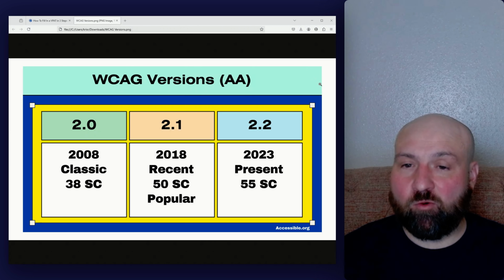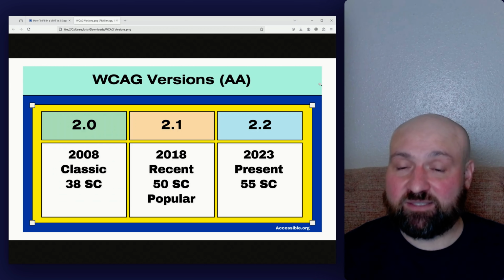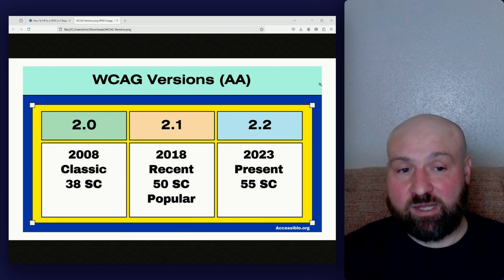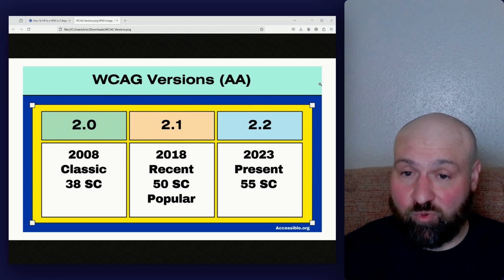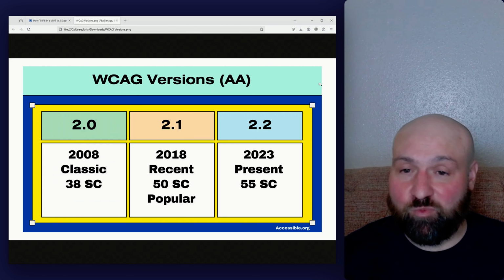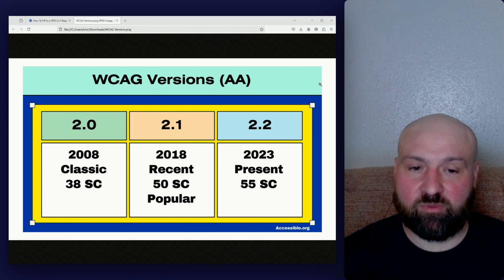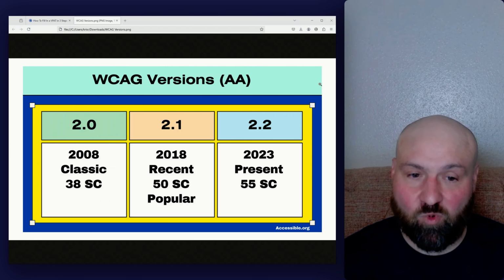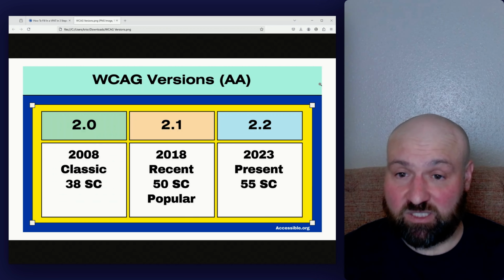Which WCAG Version Should You Use for Your Audit? (2.1 AA is the most popular standard)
Kris explains what each version of the Web Content Accessibility Guidelines (WCAG) represents and why WCAG 2.1 AA is the most popular standard. However, in some circumstances, a case can be made for choosing WCAG 2.0 AA or WCAG 2.2 AA for your audit.

Clients usually have an idea of what their best version of WCAG is based on compliance, lawsuit risk, and/or procurement reasons. For clients trying to decide which WCAG version they should go with, Kris almost always recommends WCAG 2.1 AA, but it's worth talking through the different versions before making a decision.